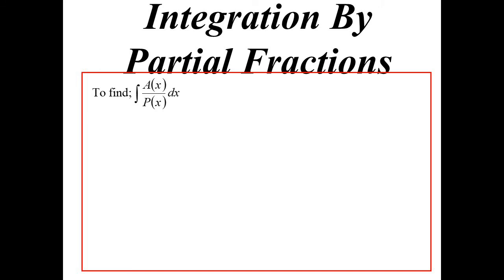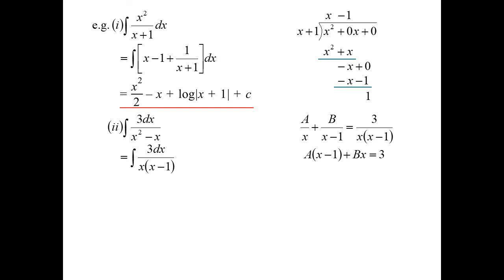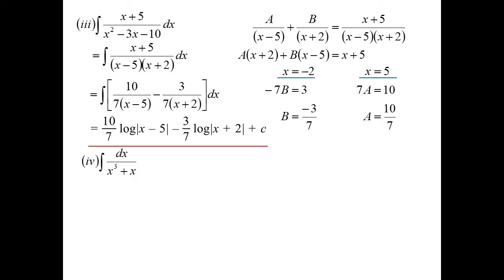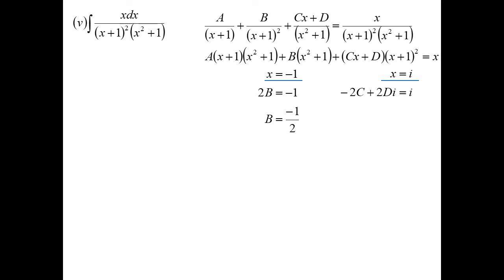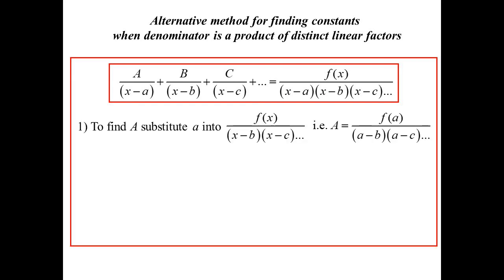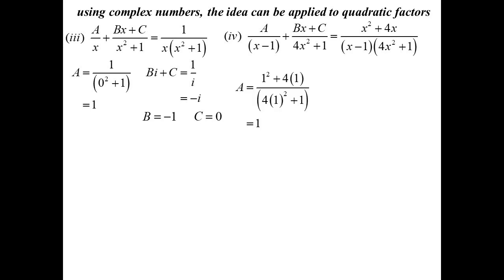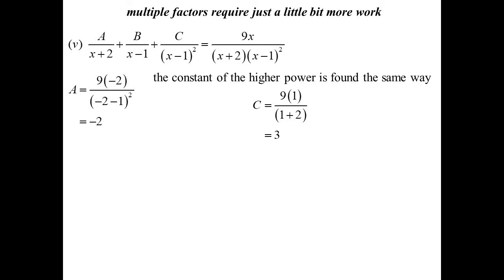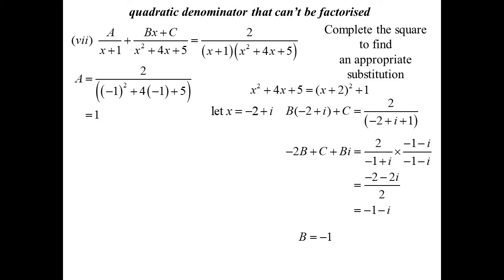12X2 T04 03 partial fractions 2020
Decomposing algebraic fractions into the original fractions that it came from